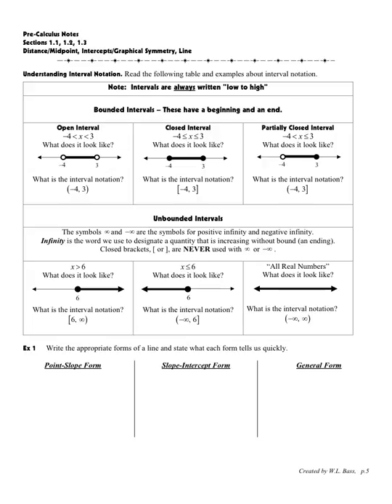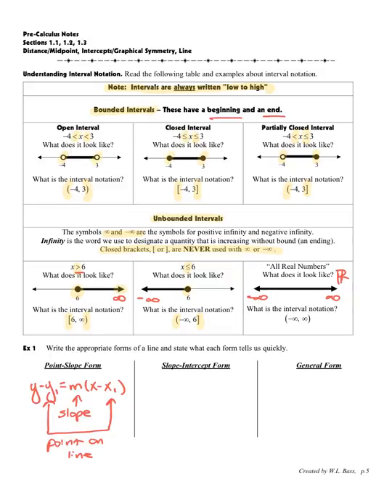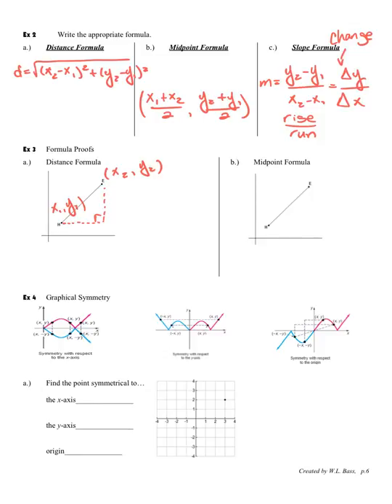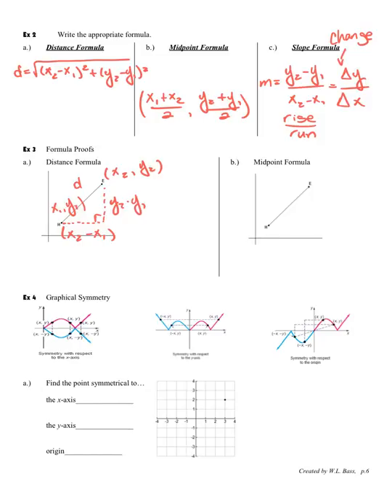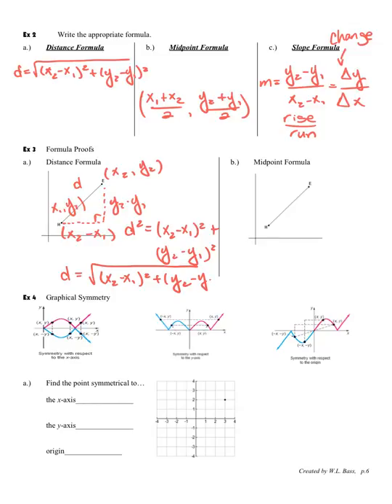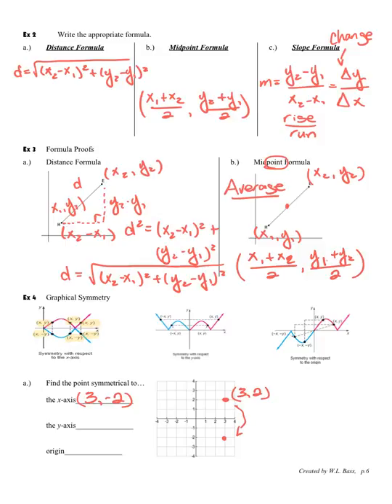p5-6 1.1-1.3 Intervals & Basic Formulas